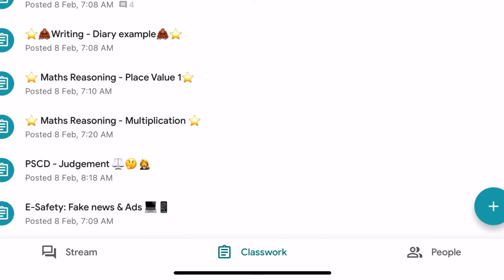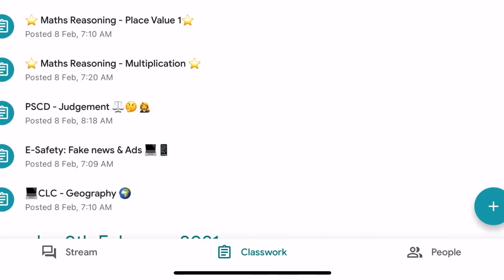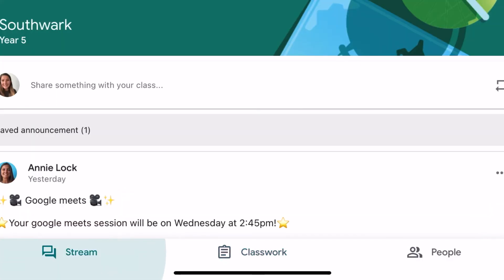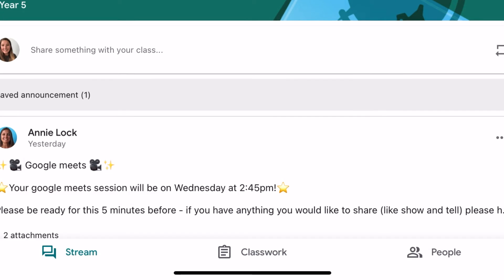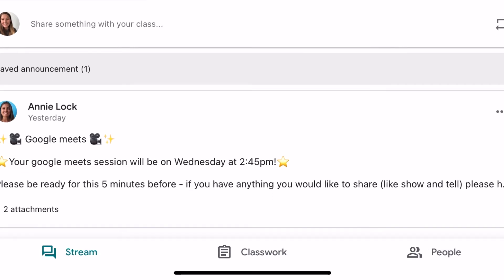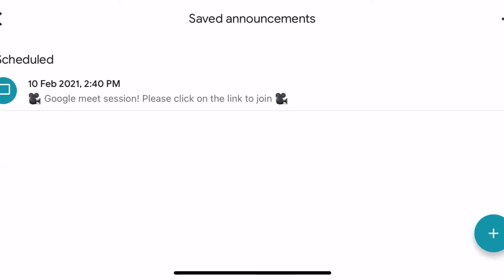🐱 Year 5 - Week 6 - Good Morning: Wednesday 10th February 2021